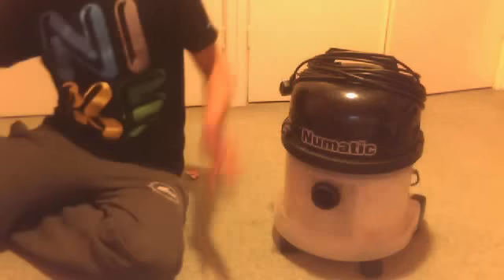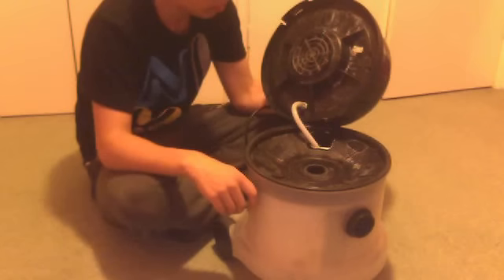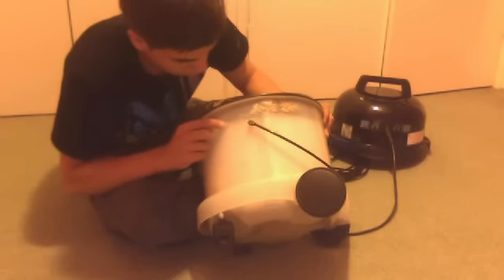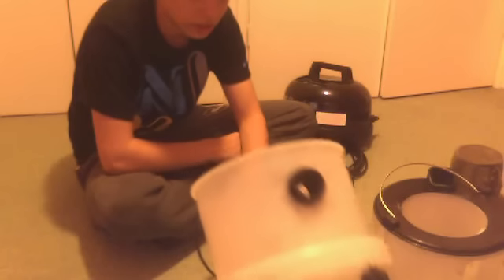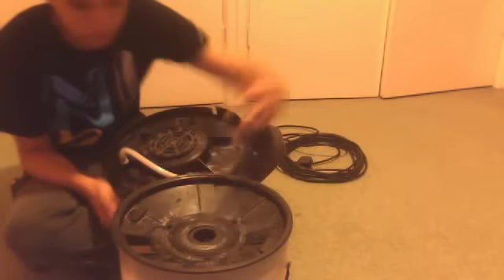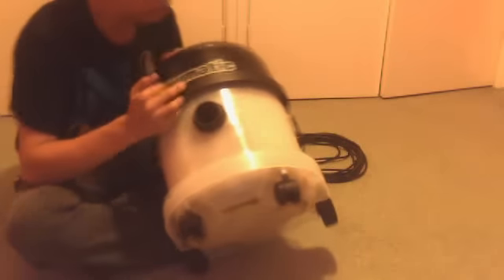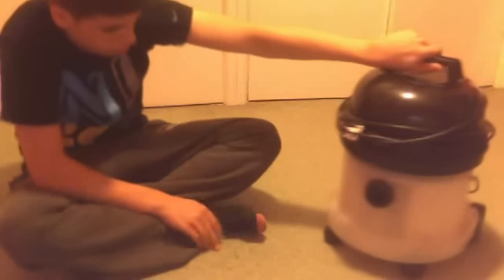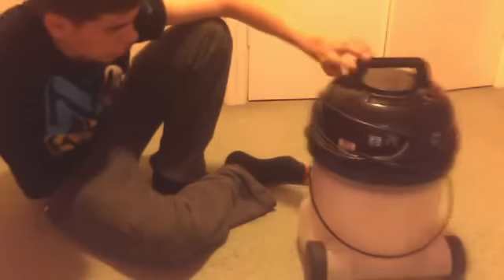numatic CTT370 LIKE A GEORGE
11OOW MOTOR
2 BAR SOLUTION PUMP
WET VACUUM CLEANER BUT IF I FITTED A HEPA FLO BAG AND DRY FILTER IT WOULD RUN FINE
COST ME £26 OFF EBAY
I WILL GET A VIDEO OF THIS WORKING ASAP